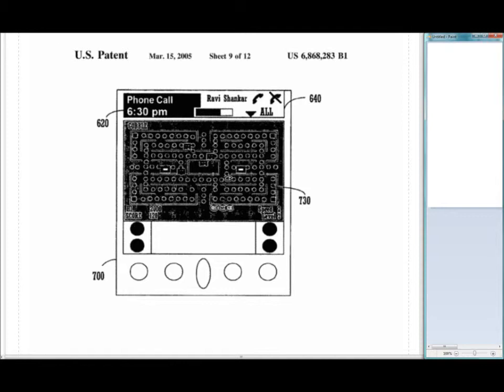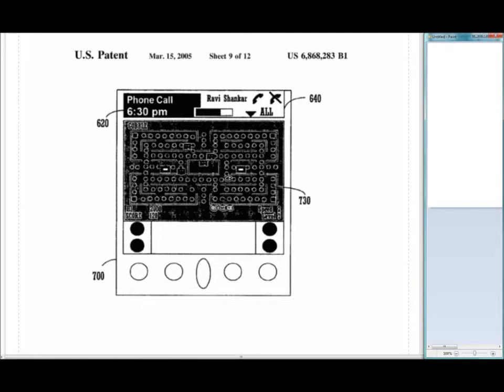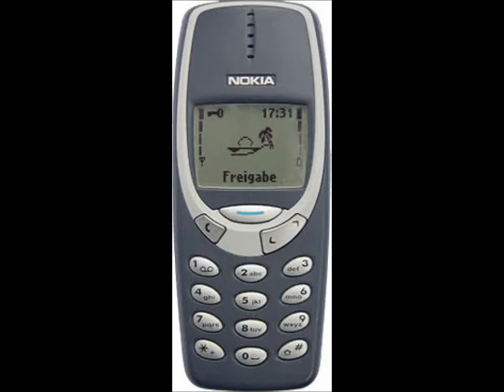Non-Obviousness and the Status Bar Patent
Patent 6832954 - In this video I argue why the status bar patent (Technique allowing a status bar user response on a portable device graphic user interface) is an not obvious and therefore a valid patent. This patent describes the technology and method for displaying a status bar while a user is using a cell phone application. The status bar prevents the application from being interrupted and gives the user the option to reject or receive the call while in an application.

This patent was filed in 2001, during a time where cell phone technology and user interfaces were certainly far from developed, unlike cell phones of today.  While the idea of running an application and having a status bar appear while receiving a call without interrupting the application seems like a practical and common sense idea, the technology and method in making creating this option is not obvious.  These are complicated ideas that I don't believe someone with ordinary skill would develop without a complicated scientific method.